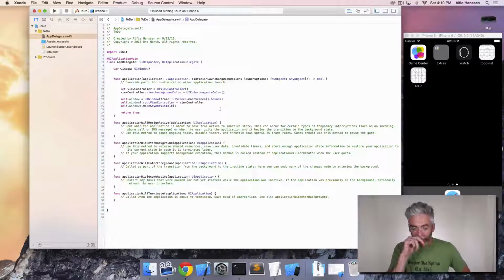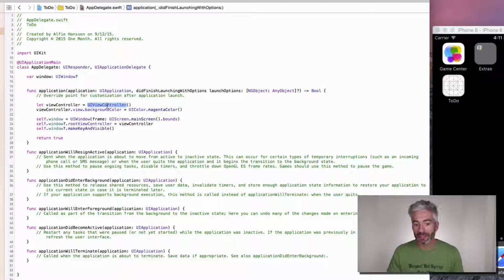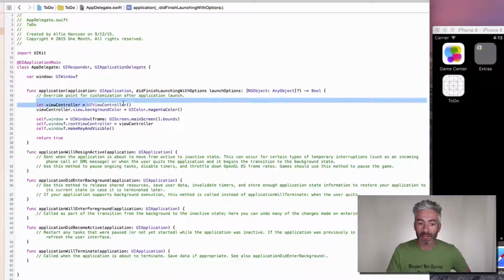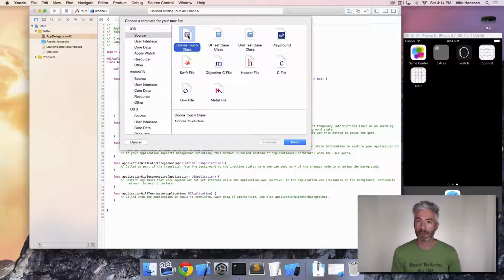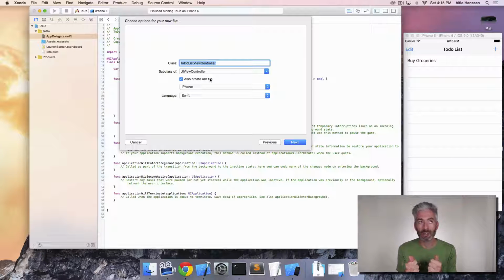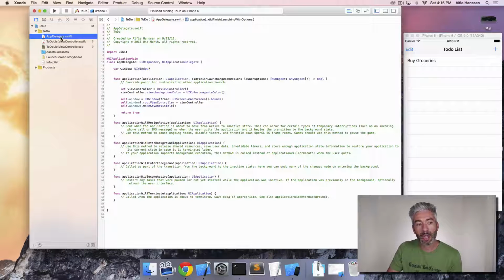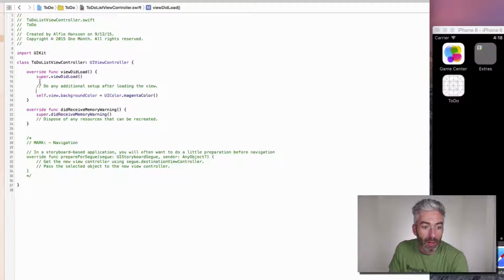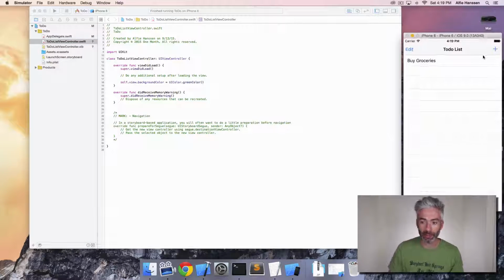Build an iPhone To-Do App [iOS Tutorial] - Lesson 0.7